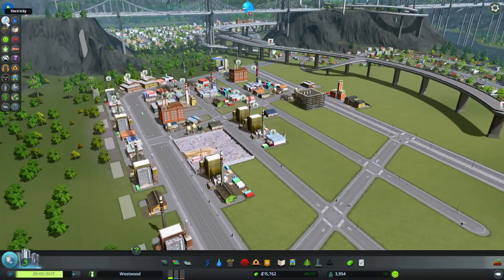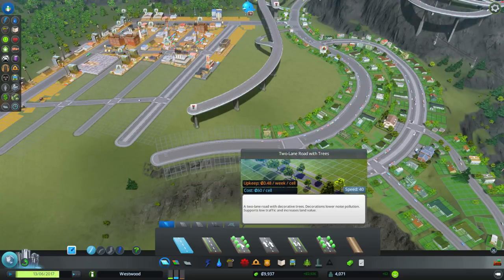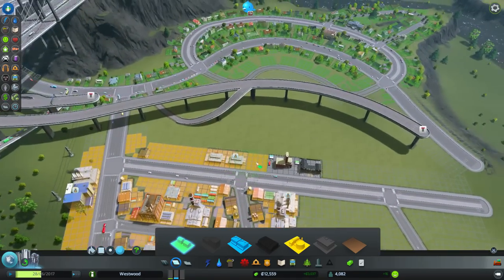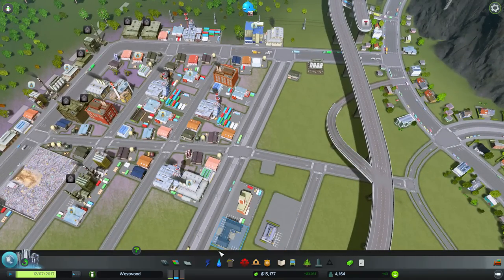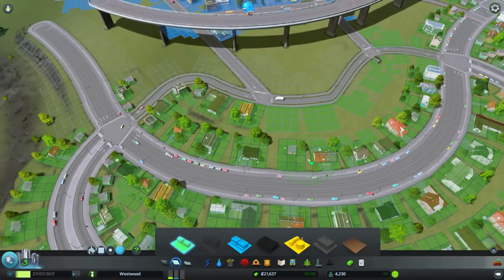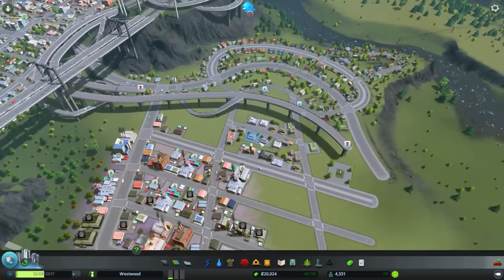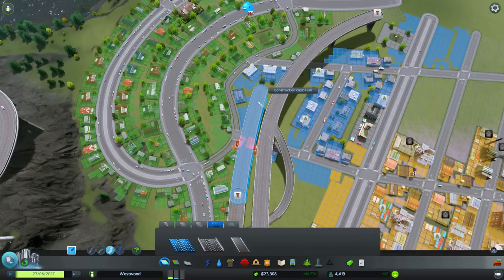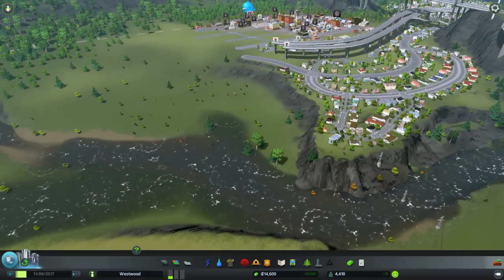Cities: Skylines #6 - Making Connections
Cities: Skylines is this game where we're going to follow around a donut van and mess up some highway ramps.